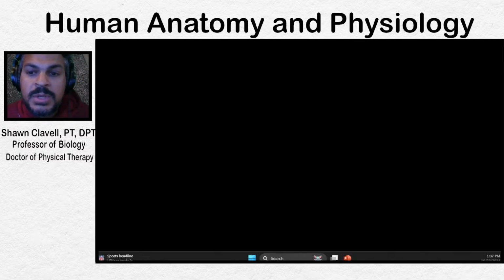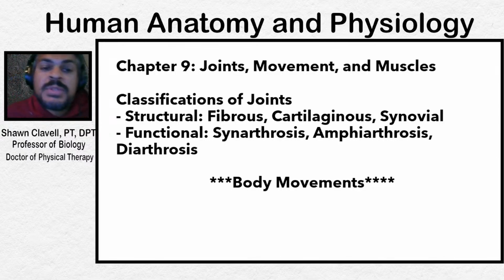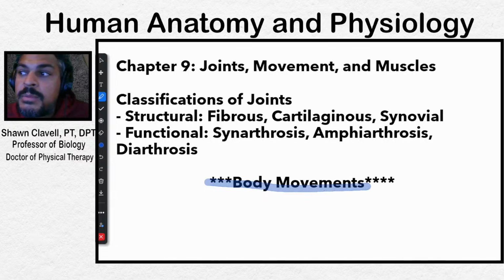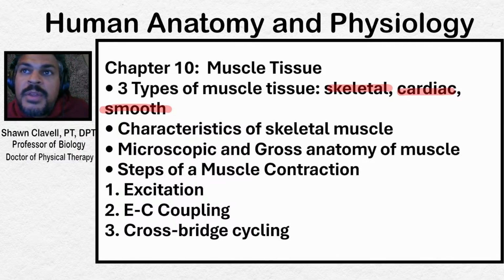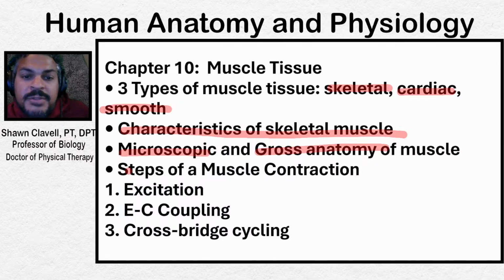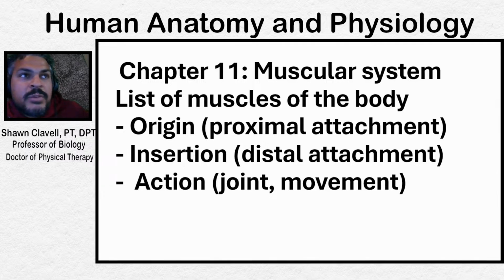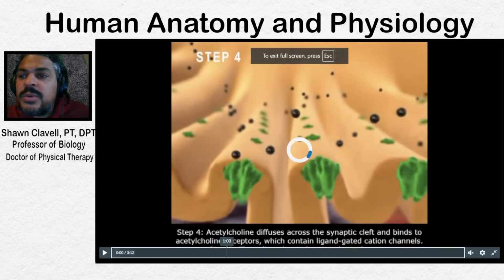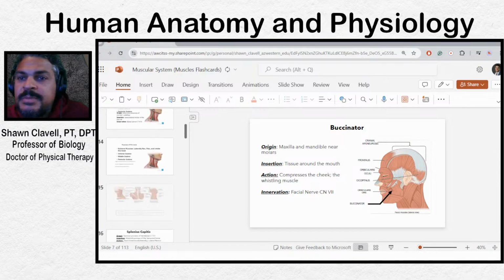BIO201 Fall 2024, Week 12 Announcements